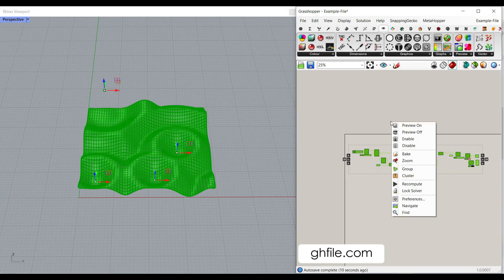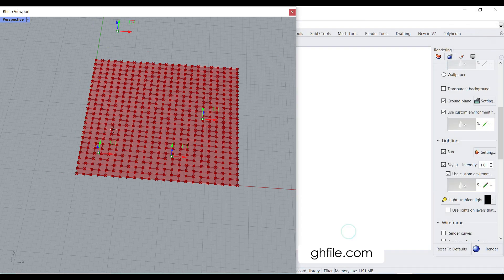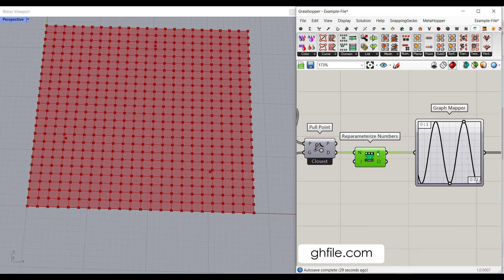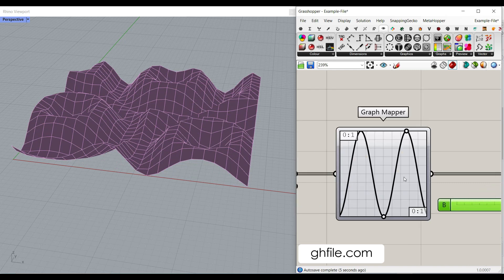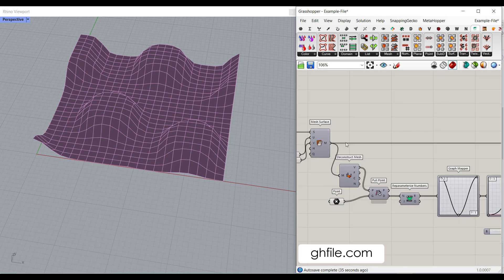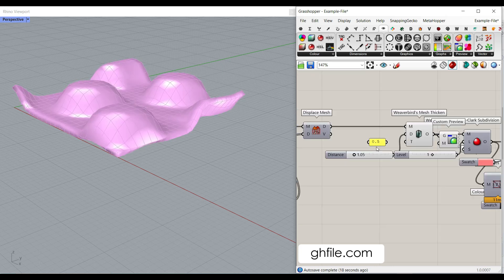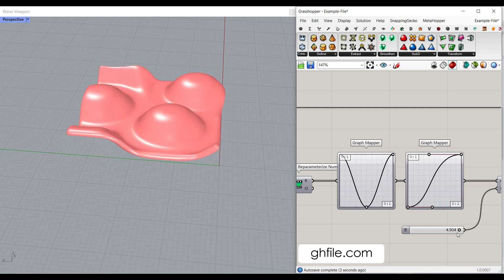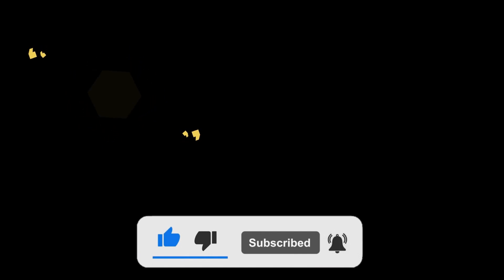Grasshopper Pufferfish Attractor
In this Grasshopper tutorial, you will learn how to use the Pufferfish plugin to displace a rectangular mesh by defining point attractors.